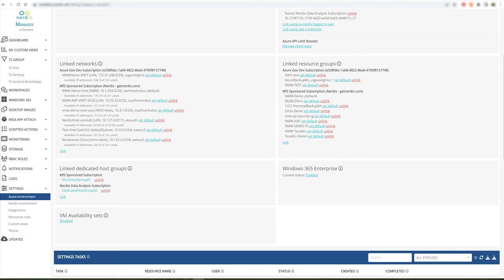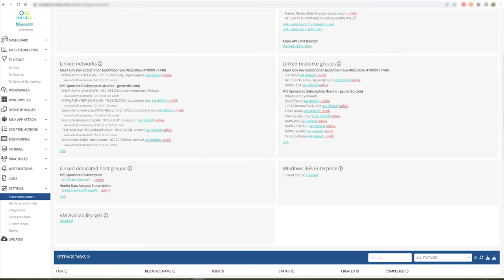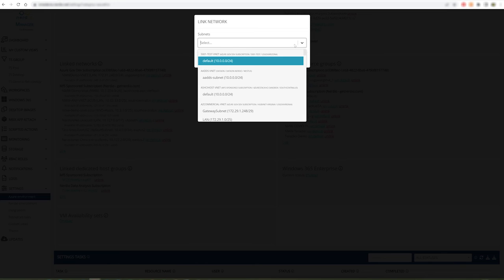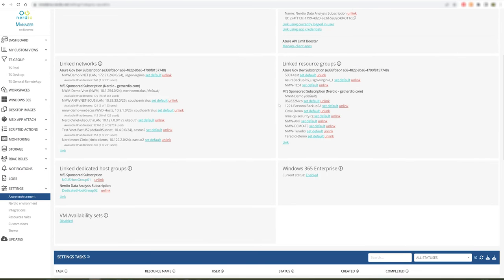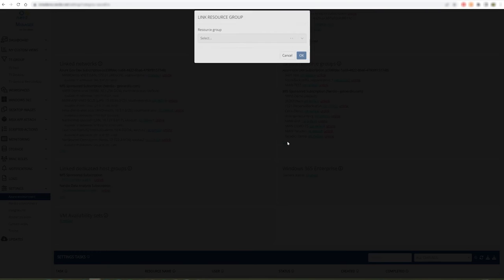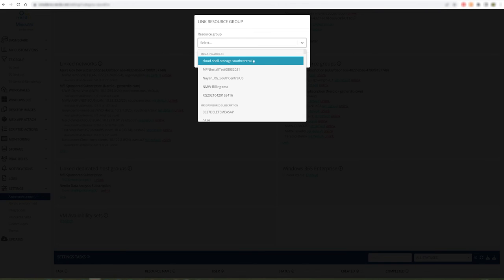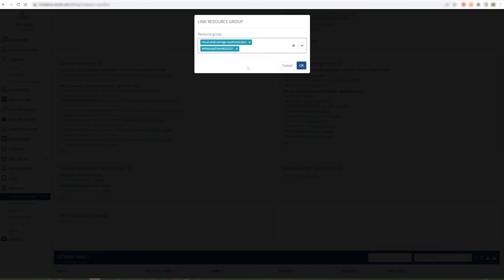Multi-Linking Networks and Resource Groups in Nerdio Manager for Enterprise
Large Azure Virtual Desktop (AVD) environments rarely live in a single network or resource group, but managing them as if they did creates blind spots. This demo of the day demonstrates multi-linking in Nerdio Manager for Enterprise, which links multiple networks and resource groups into the same console instead of managing each one separately.

Multi-linking shipped in Nerdio Manager 4.3. Setting up the multi-linking settings once connects those additional networks and resource groups so admins see and manage them from inside Nerdio Manager going forward.

Nerdio Manager is for enterprise organizations and IT professionals who need to deploy, manage, and optimize large amounts of AVD environments.

Find Nerdio Manager for Enterprise in the Azure Marketplace and get your first 30 days free

0:00 Why managing multiple networks separately creates blind spots
0:40 Setting up multi-linking
1:20 Managing linked networks and resource groups together